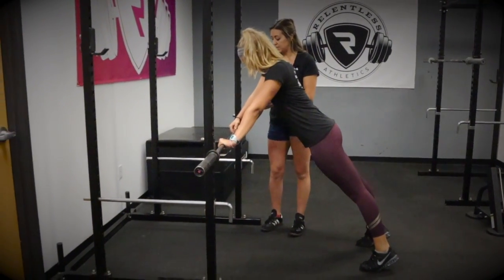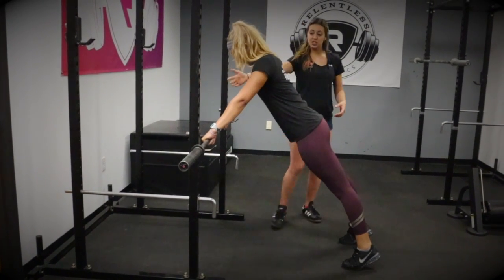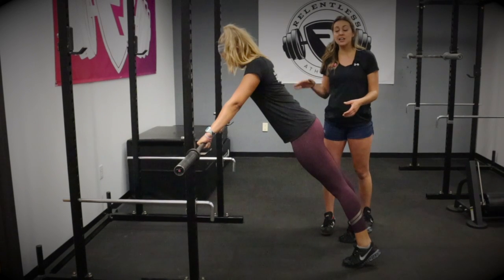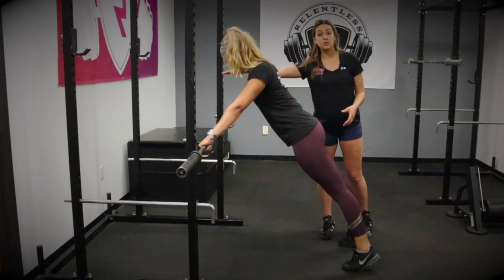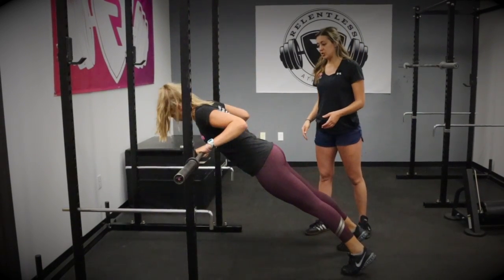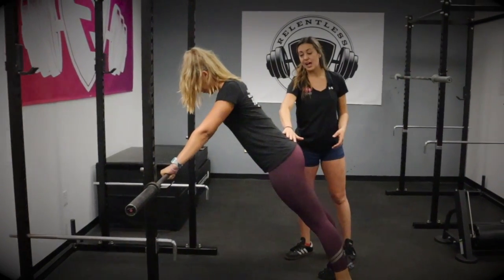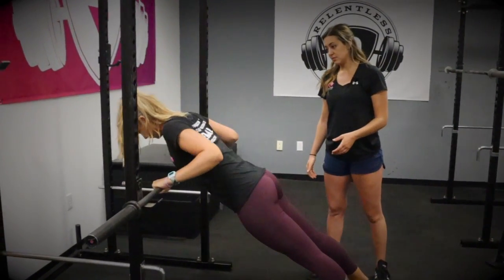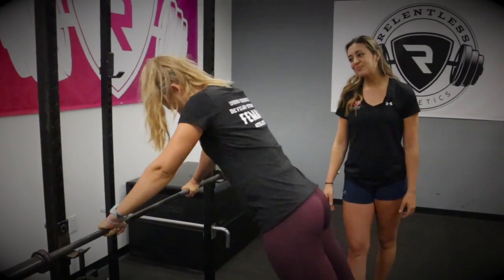Incline Push Up